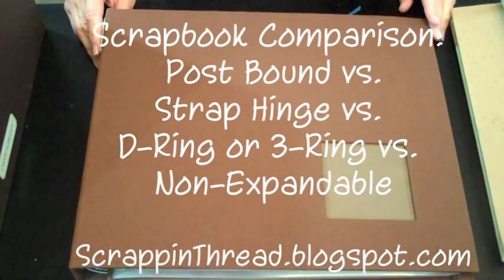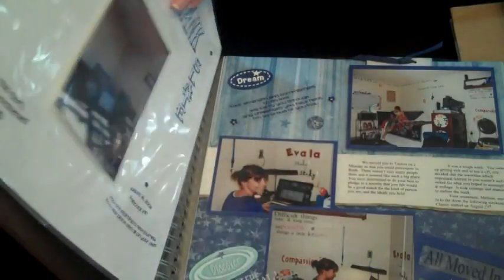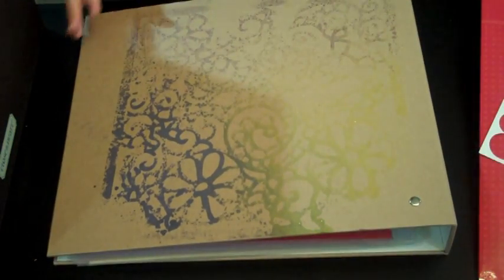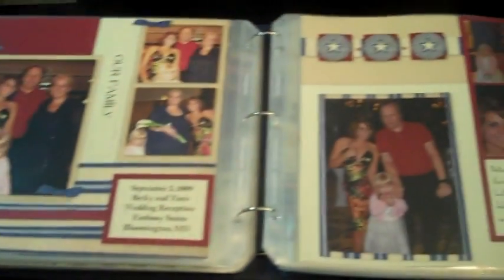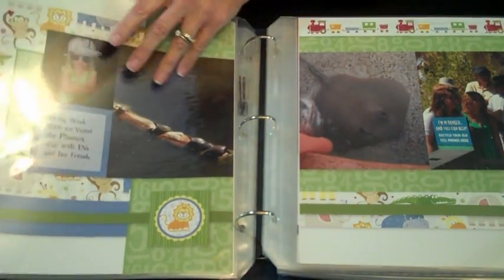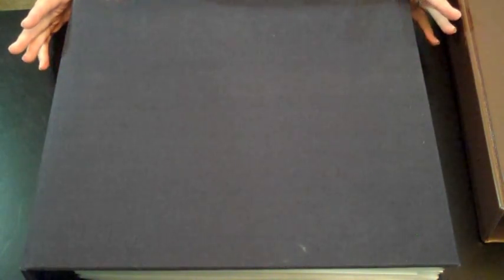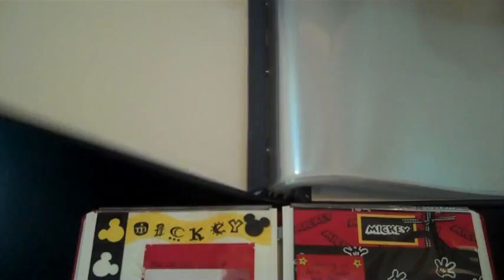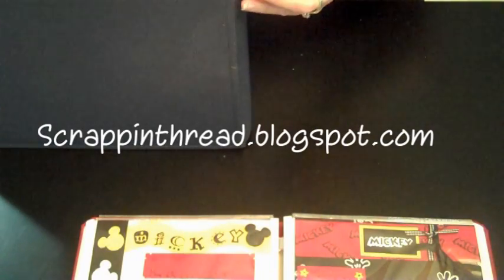Scrapbook Comparisons and Tips For Using Different Types of Albums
This video shows several different types of scrapbook albums. There are tips for using 3-Ring or D-Ring albums, versus Post-Bound or Strap-Hinge Bound albums.  There are some alternative uses presented for albums, as well. The information is for beginning scrappers as well as those long-time scrappers who have an interest in knowing more about the different styles of scrapbooks and possible ways to get more use from their albums.